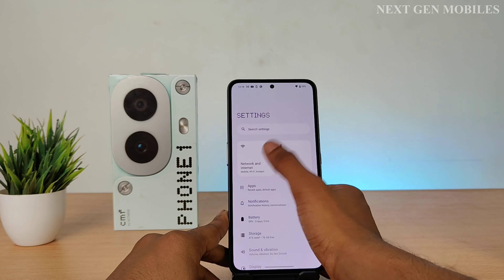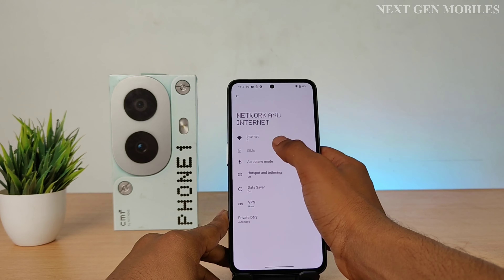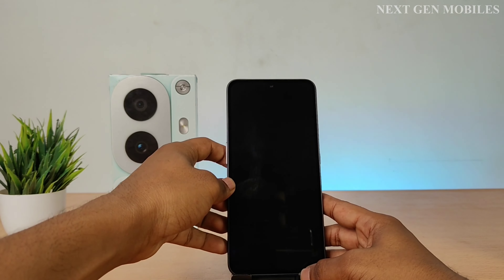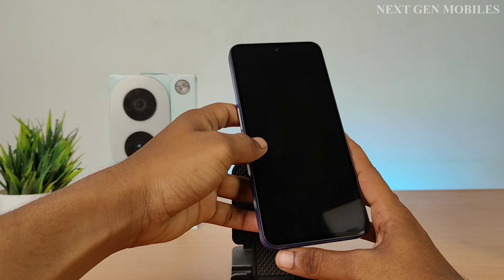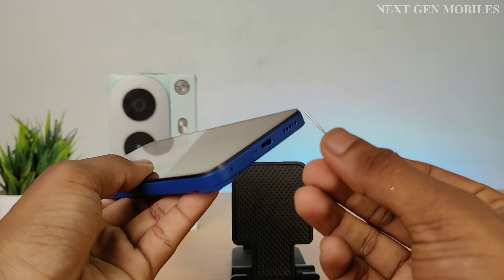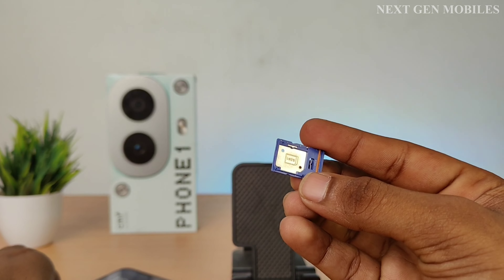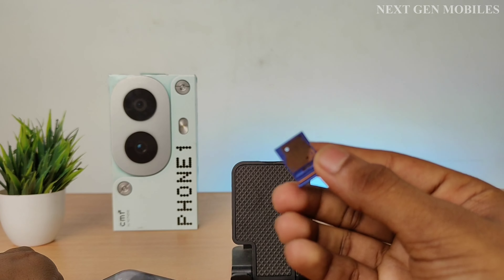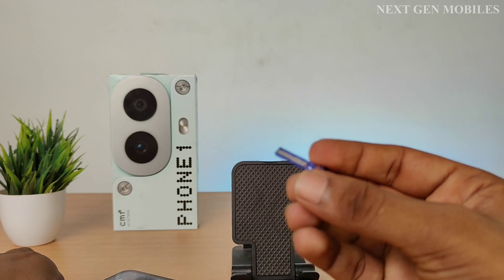How to Insert SIM Card on CMF Phone 1?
How to Insert SIM Card on Nothing CMF Phone 1,
CMF Phone 1,
CMF by Nothing Phone 1,
Insert sim on Nothing Phone,